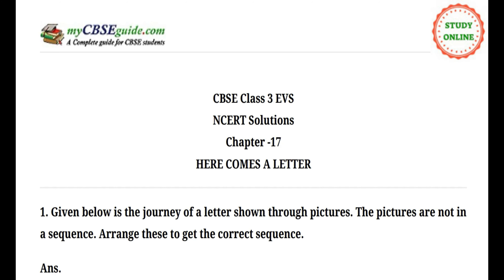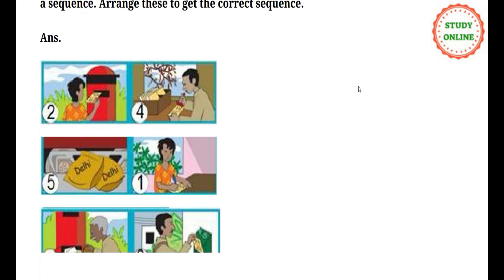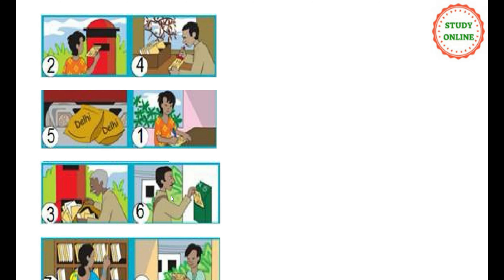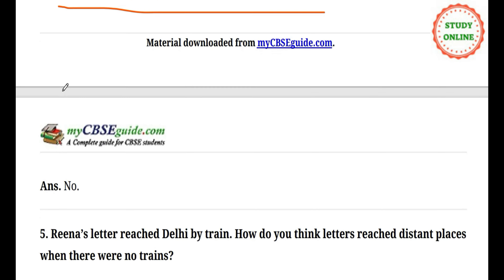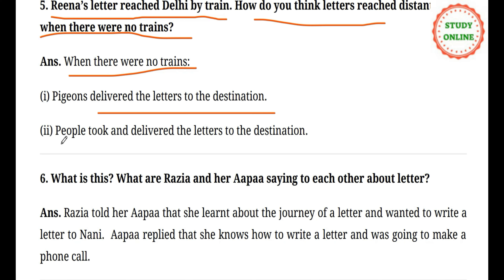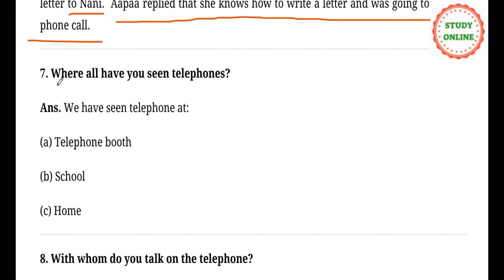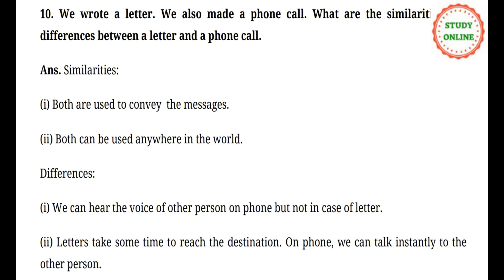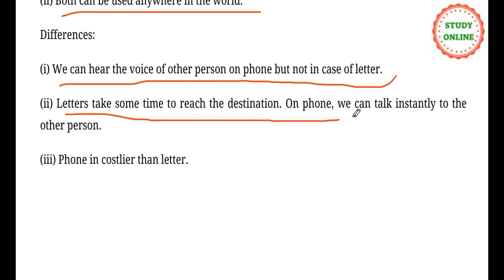Here Comes A Letter Chapter 17 Class 3 EVS Question Answers Worksheet हिन्दी में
cbse ncert Here Comes A Letter Chapter 17 Class 3 EVS
Friends,
This video is based on NCERT Solution for Class 3 EVS Chapter 17 Here Comes a Letter.
solved
cbse ncert class 3 evs

Keep Learning with me.